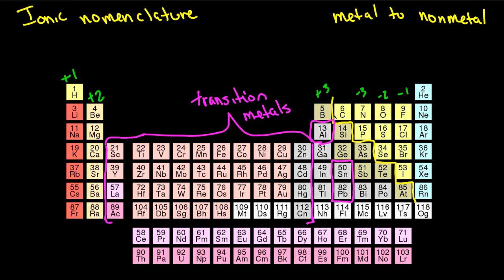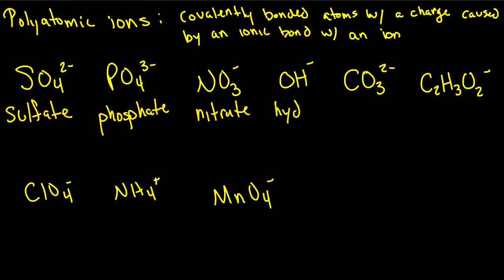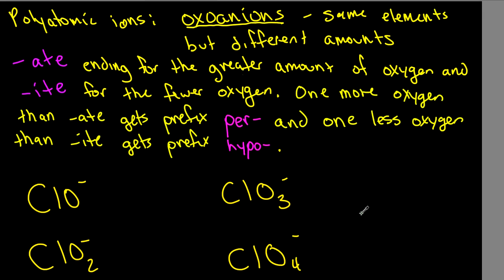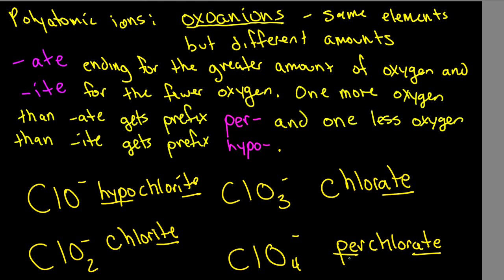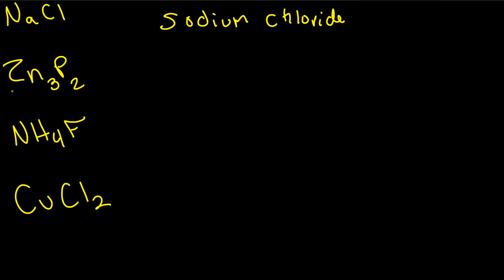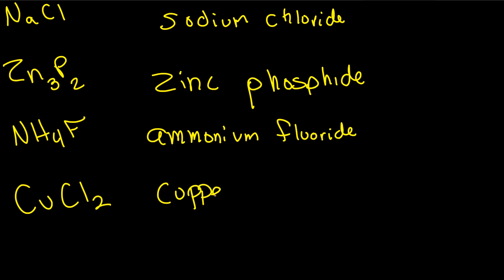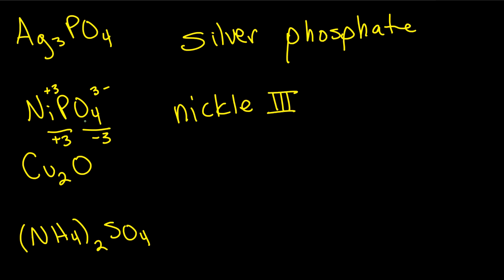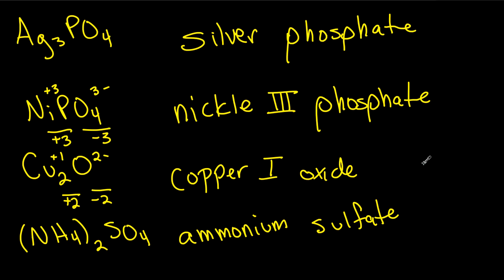Ionic Nomenenclature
Lesson on writing the names of ionic compounds with transition metals and polyatomic compounds.